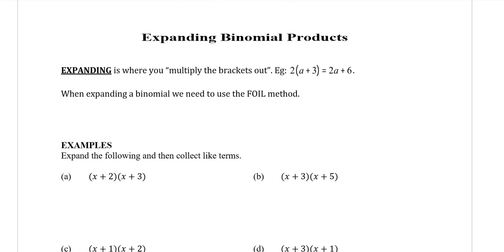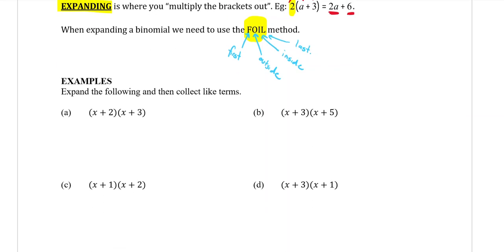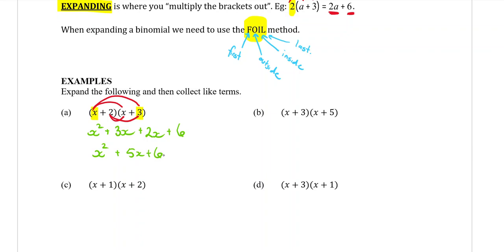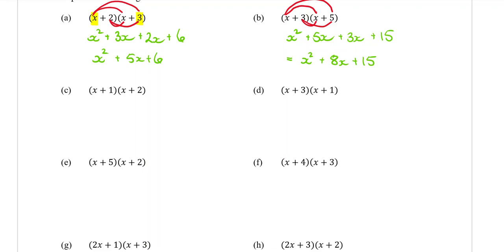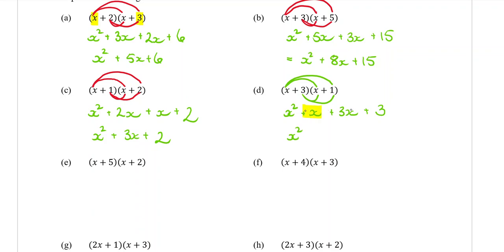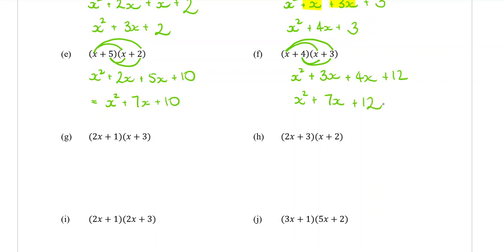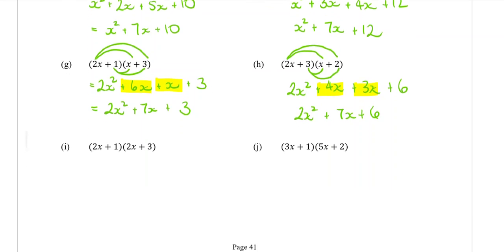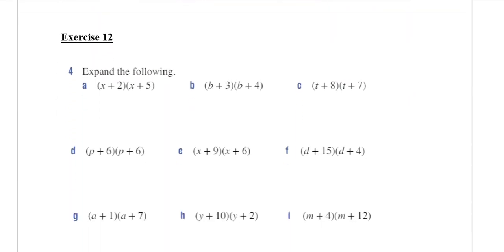Yr 9 Core Algebra and Expressions 12 - Expanding binomial products